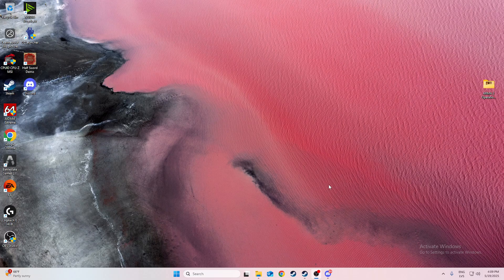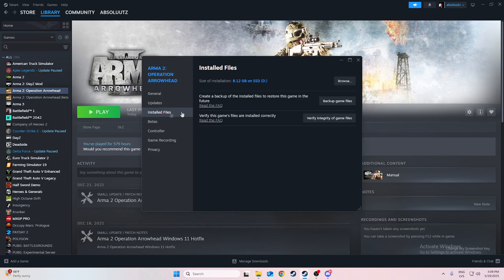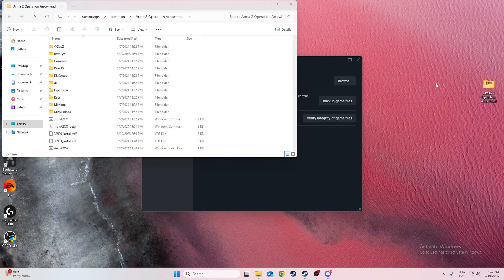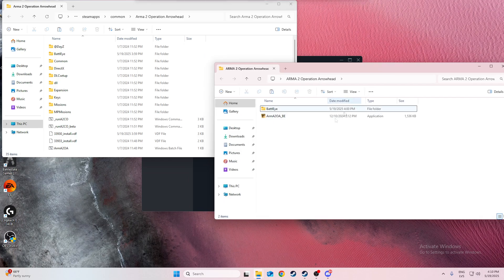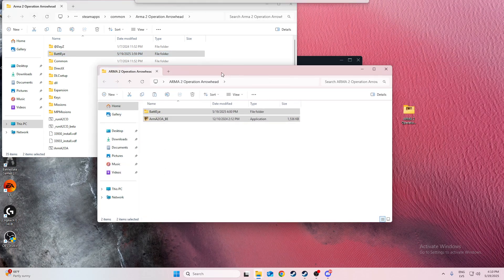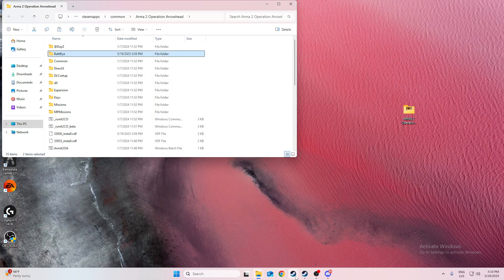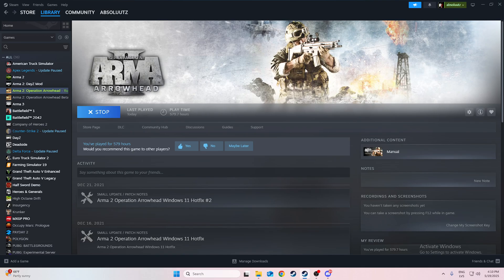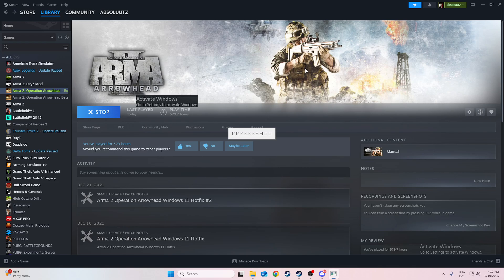How To Fix ArmA 2: OA Windows 11 Crashing - BattlEye Fix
Hey!

Here's how to fix ArmA 2 crashing on startup!
Let me know if you get any trouble downloading it!
I hope this works!

Song name:
Zero Gravity - Ruzer